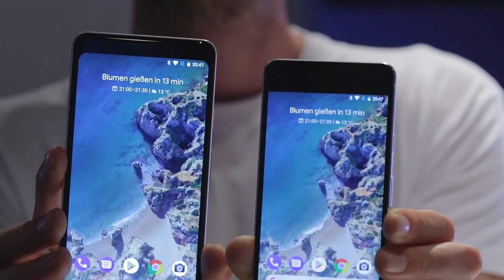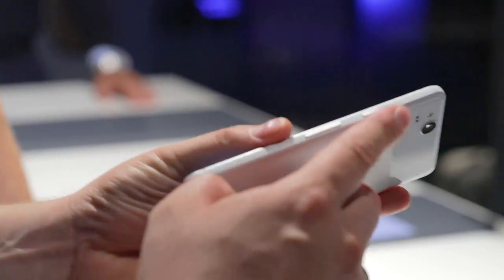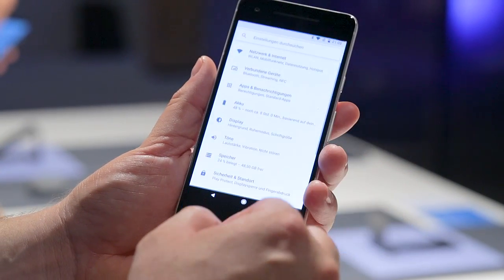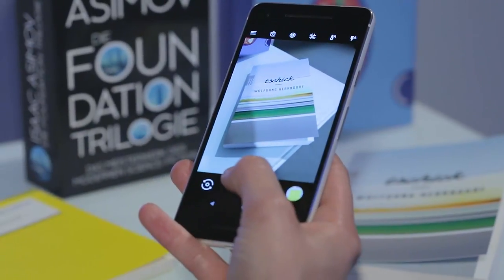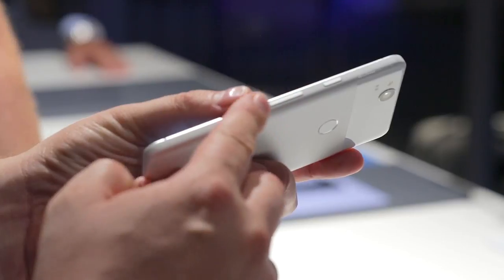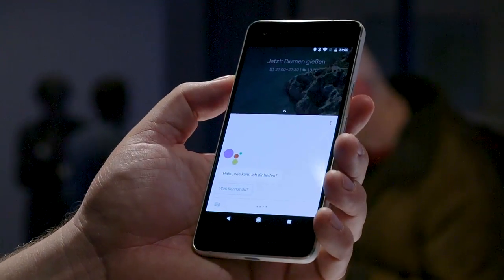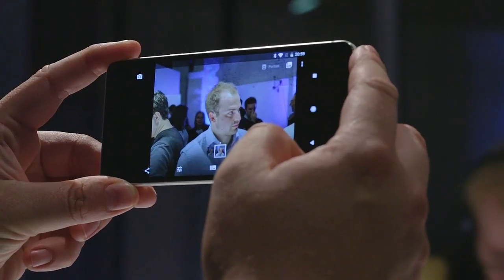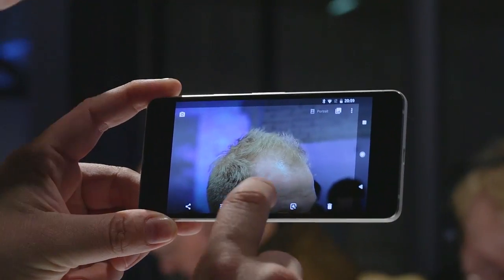Hands-on: Google Pixel 2